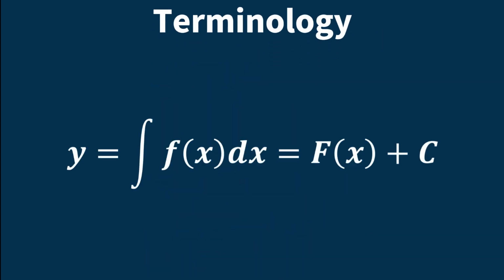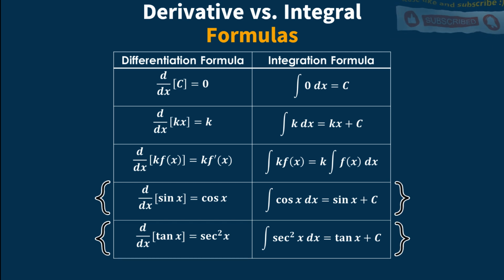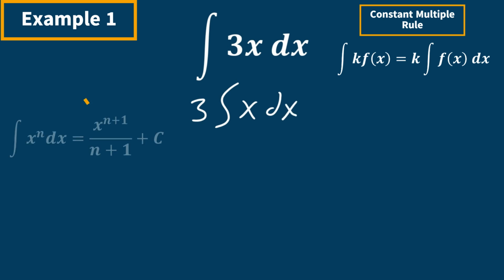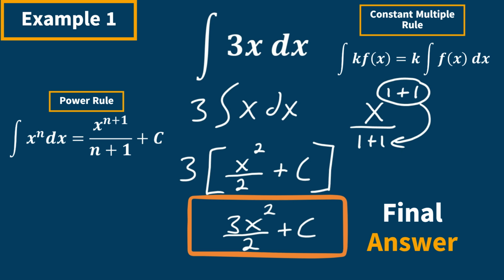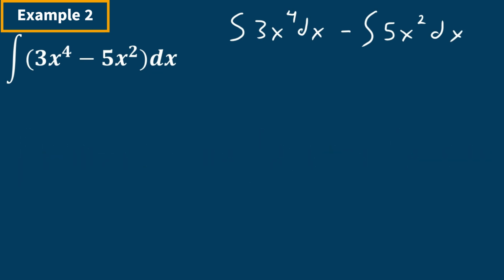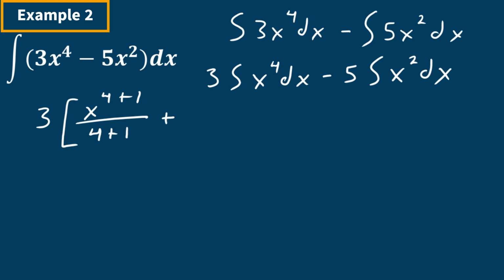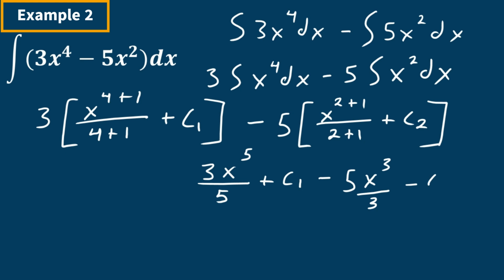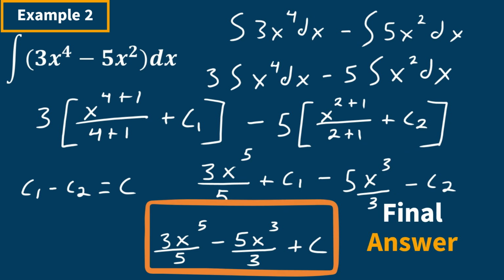Intro to Integration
In this video, we go over an introduction to integration.

0:00 Overview
1:48 Example 1
3:25 Example 2